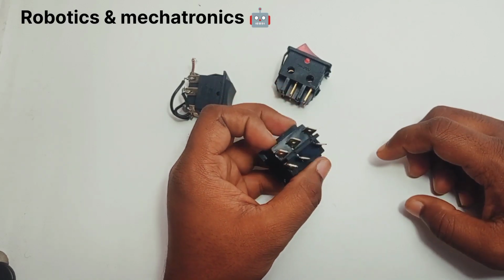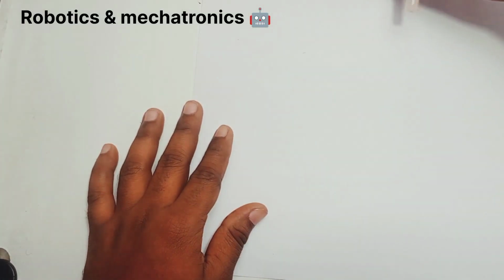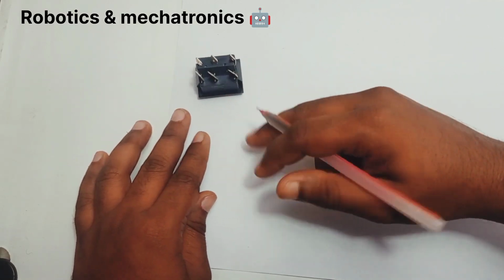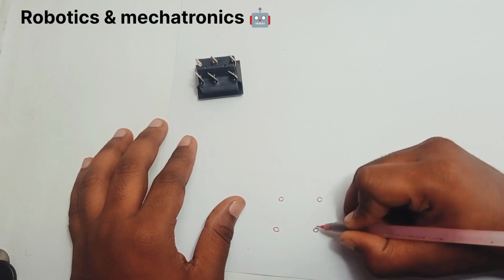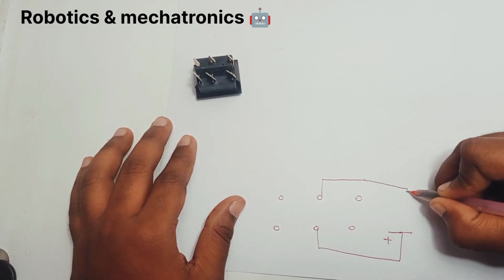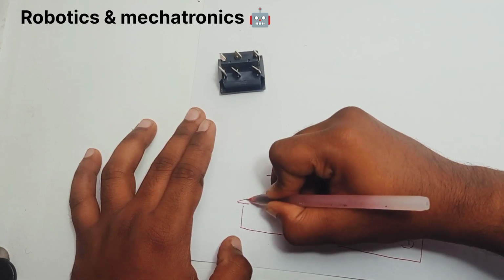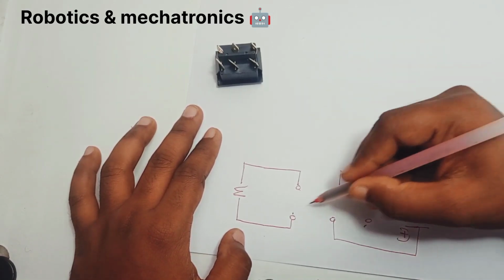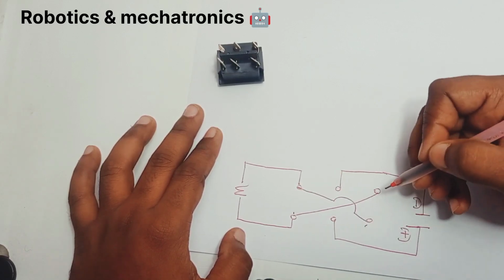DPDT SWITCH || DPDT CONECTION || APPLICATION DPDT SWITCH ||HOW TO USE EXPLAIN WITH THE DIAGRAM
DPDT SWITCH
robo car button